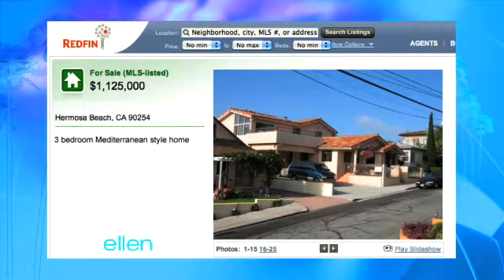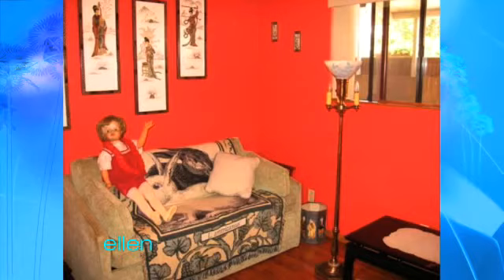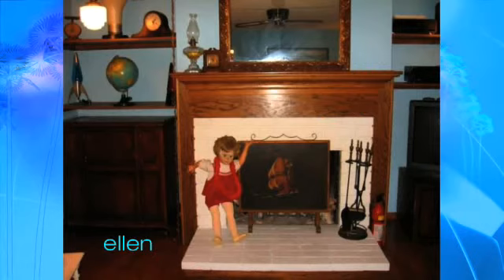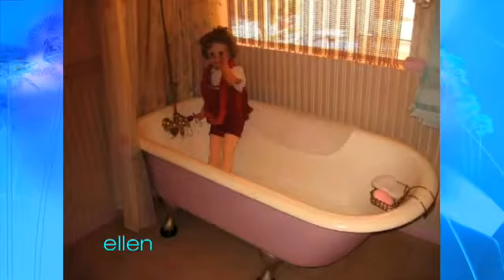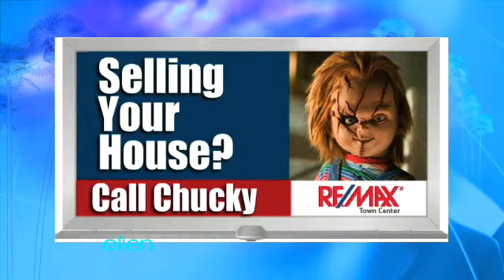These Real Estate Listings Are Real!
Ellen found more real estate listings that just aren't right! At least one person had an alternate meaning of the phrase, "home office."